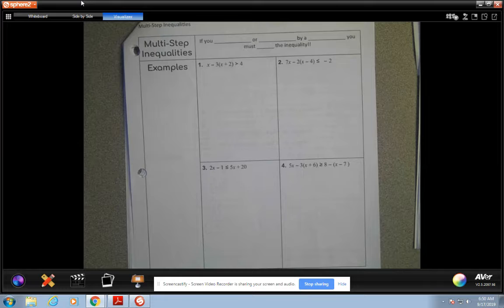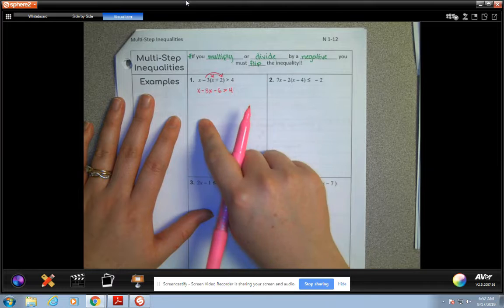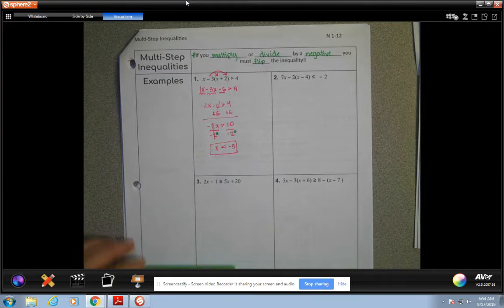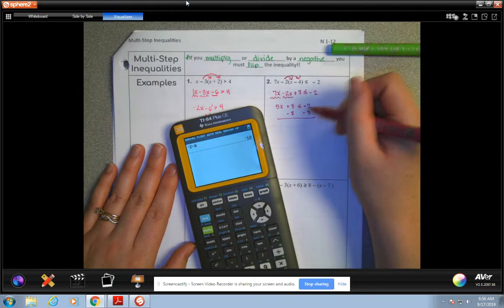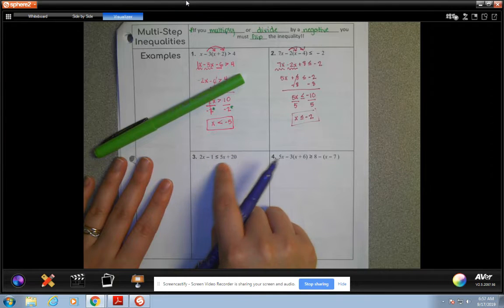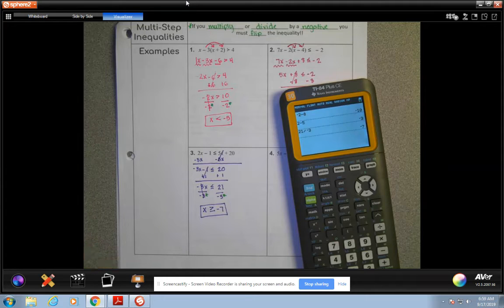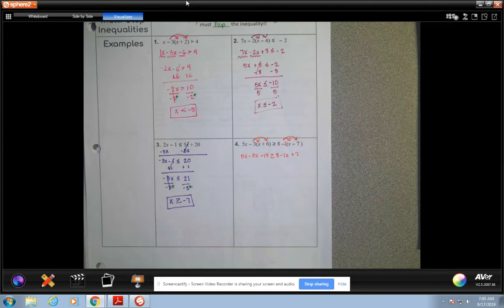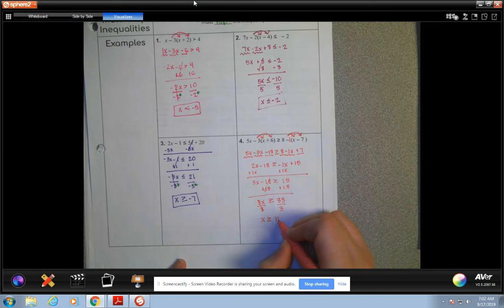9/18 Multi Step Inequalities